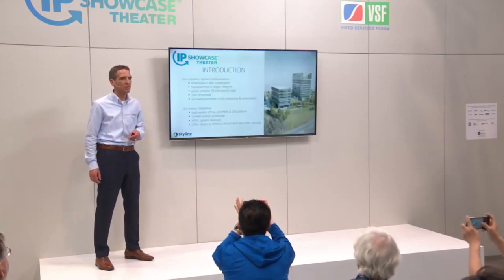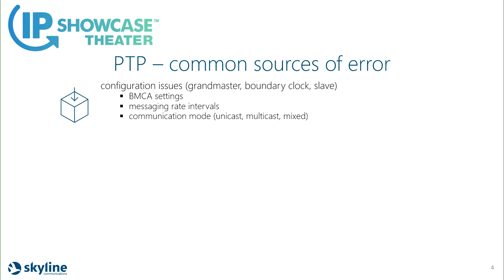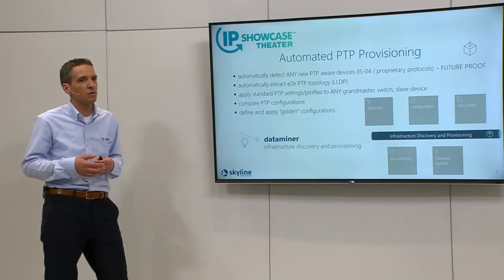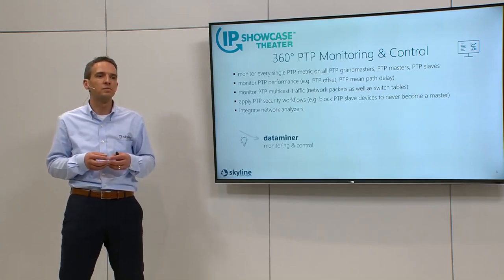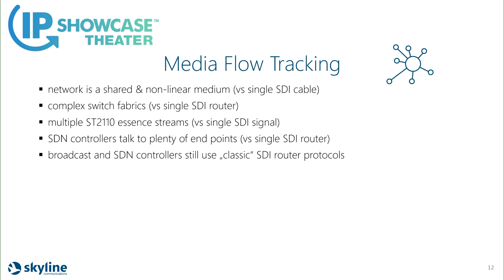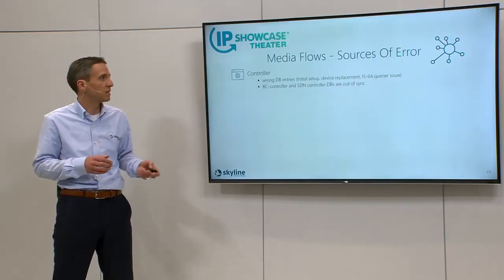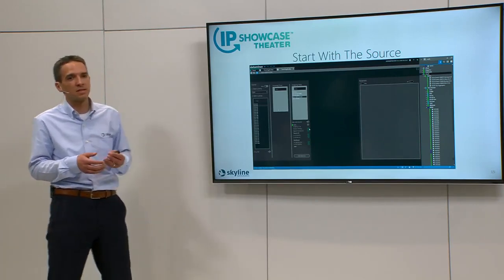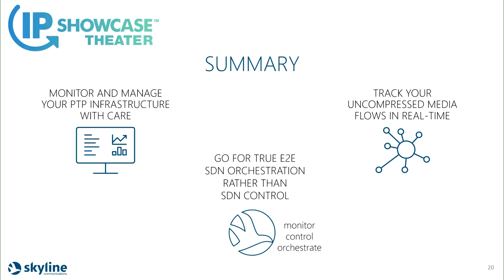NAB 2019 – PTP Management and Media Flow Monitoring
In the IP Showcase Theatre at NAB 2019, Thomas discussed the best practices to configure, monitor, and manage PTP as well as track media flows in an IP-based media facility. To illustrate this, real-life customer use cases for both PTP management and flow monitoring will be discussed.